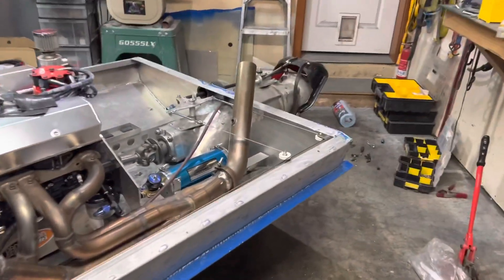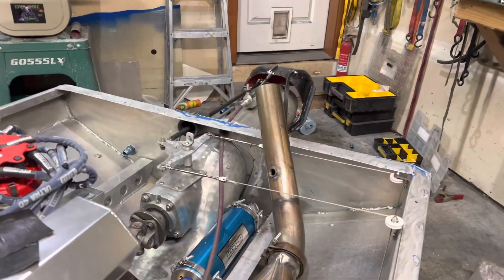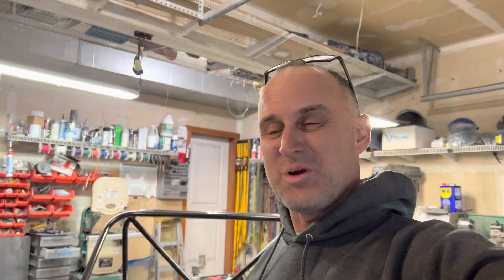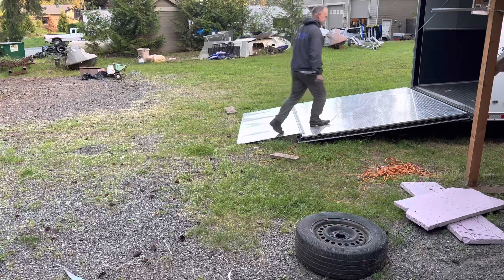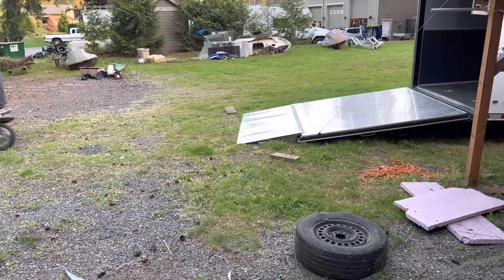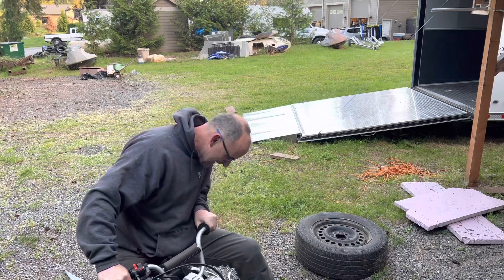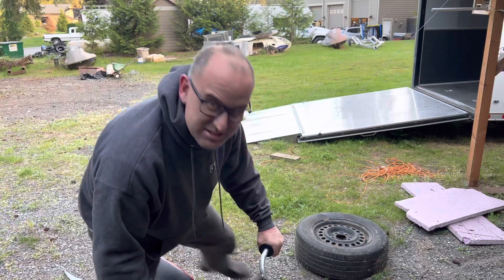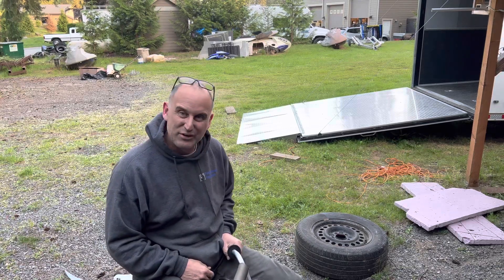New Jolly Roger addition | day 11 of 20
Building a jetsprint boat in 20 days